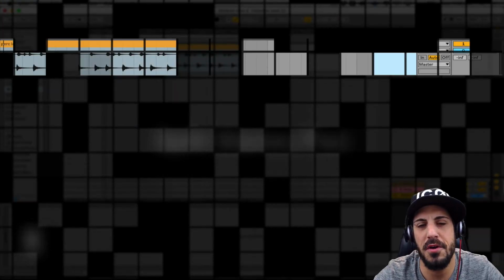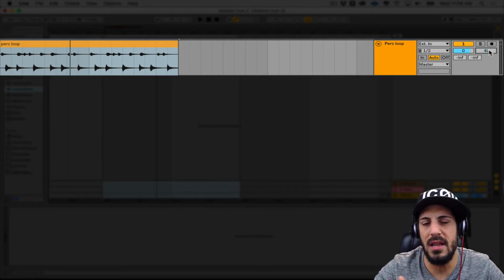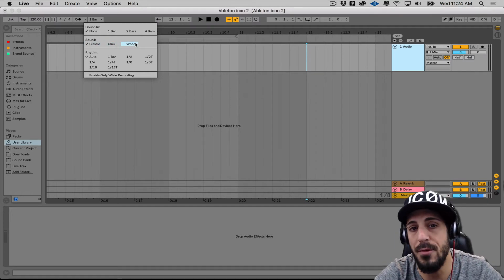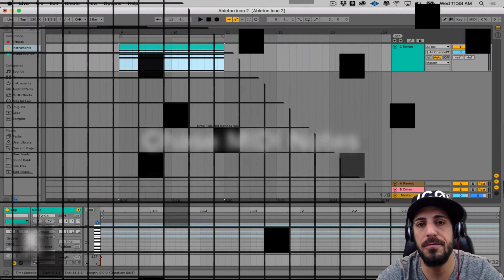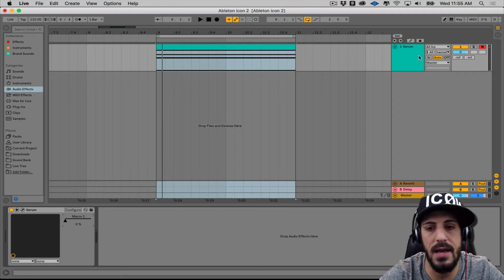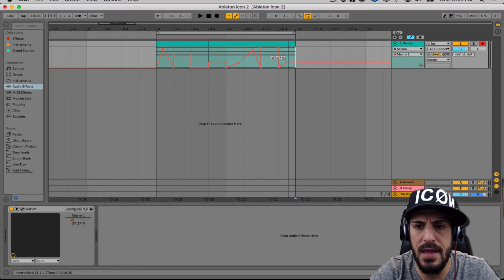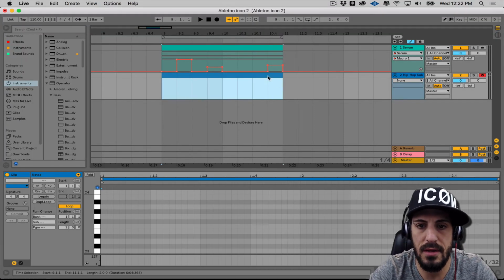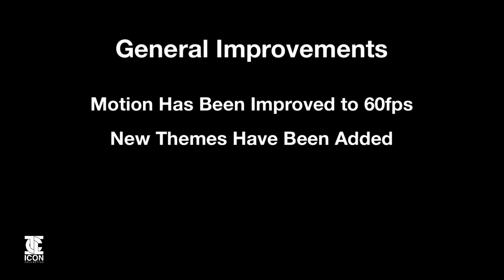Ableton Live | Live 10 Feature Improvements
Icon Instructor Jerry “BigJerr” DiPhillippo takes you into Live 10 to highlight some of the inspiring new improvements and features. In this video, you’ll learn how to work with split stereo panning, automation, Chase MIDI Notes, and multi-clip editing.